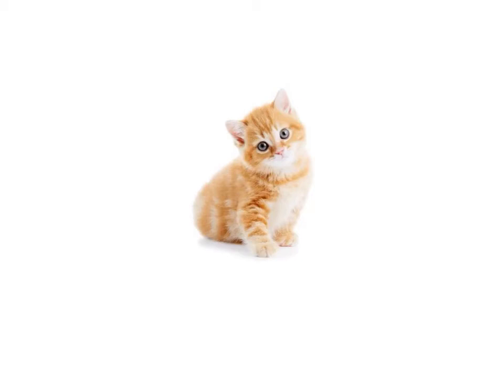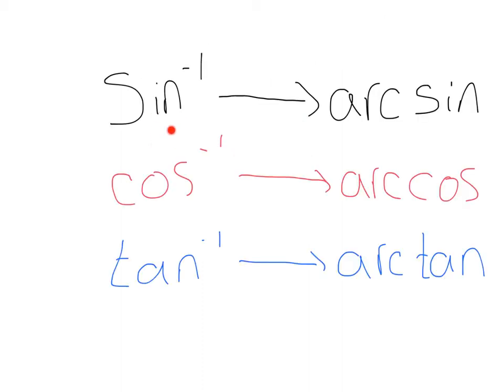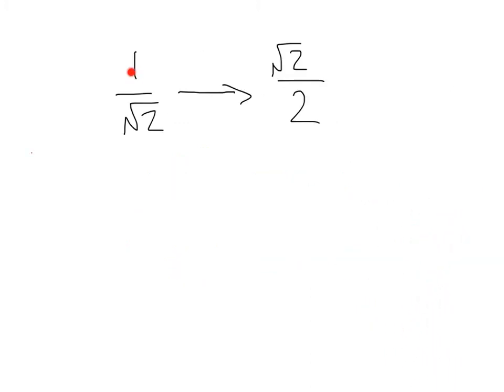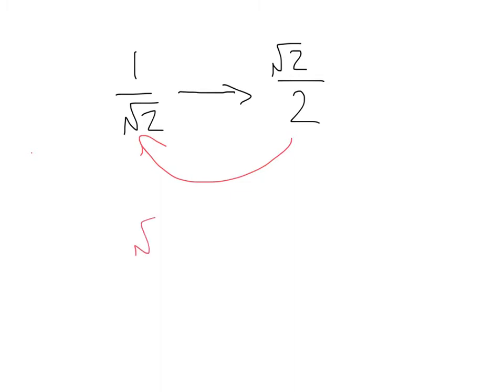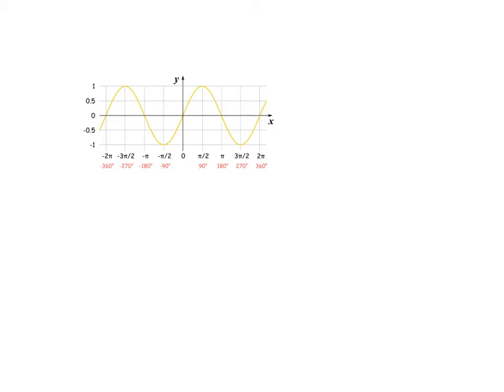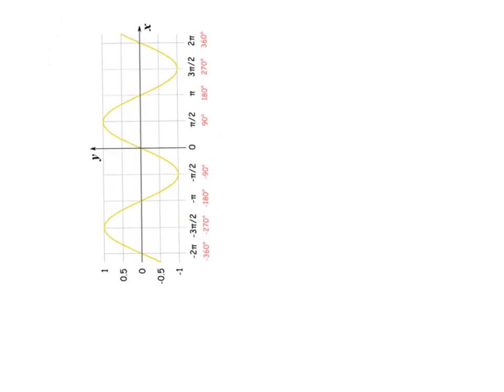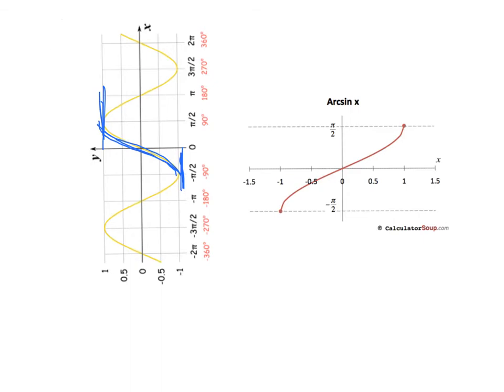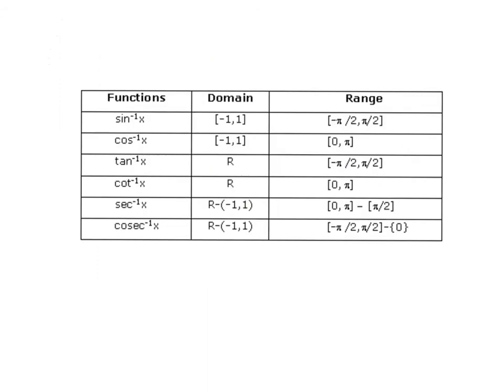Random Stuff for Inverse Trig Functions